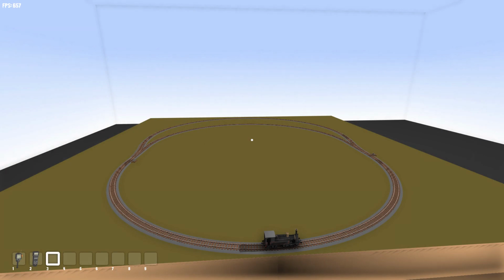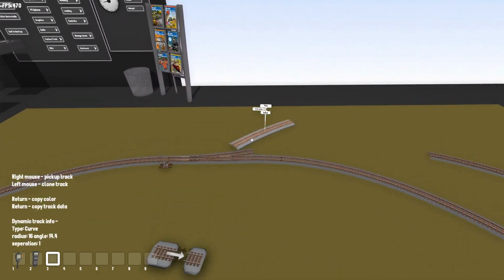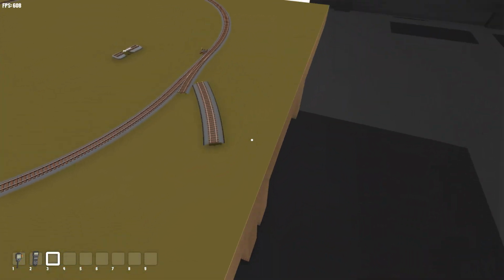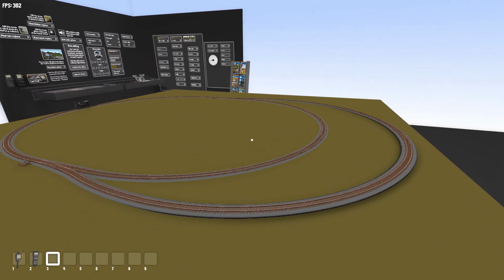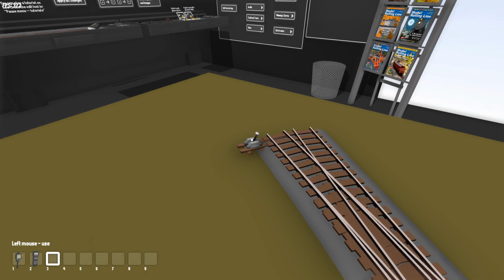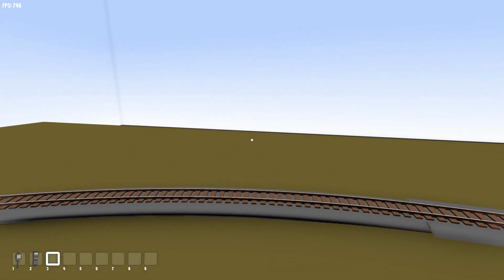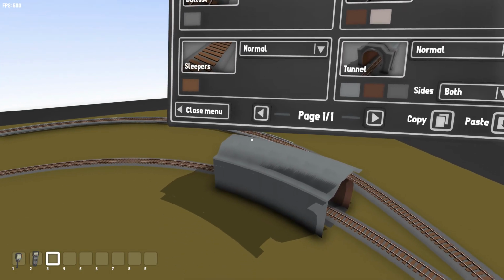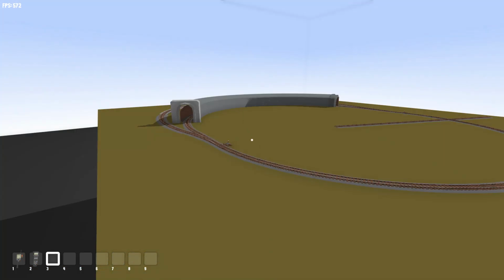Rolling Line: Slightly more advanced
In this video, I will be talking about using grades, embankments, bridges, crating rail crossings, and making tunnels.